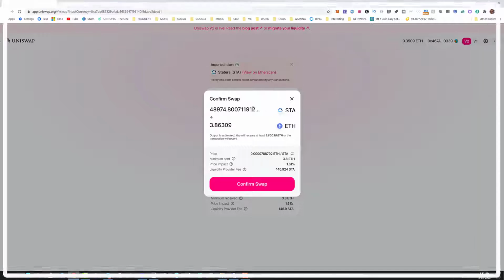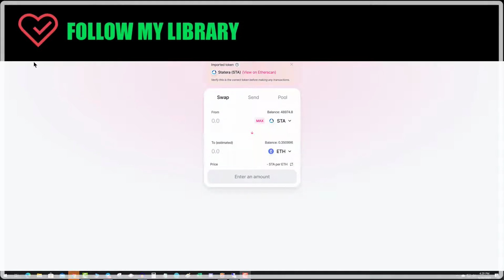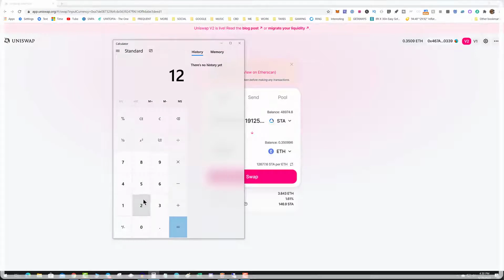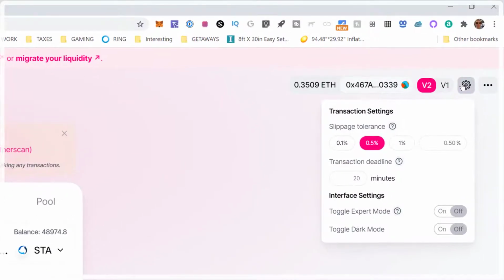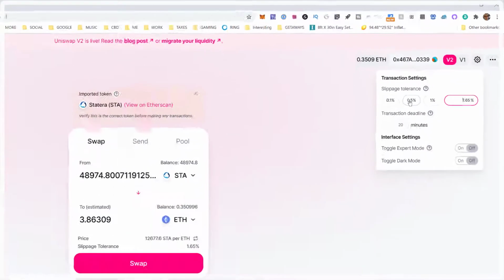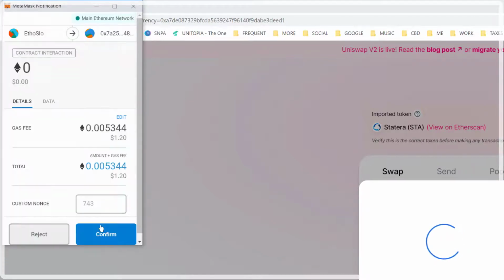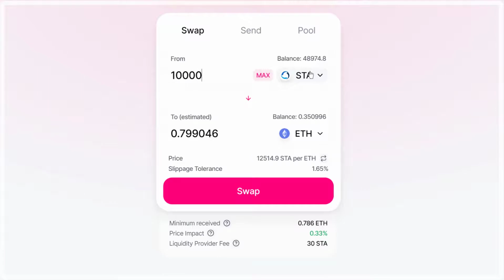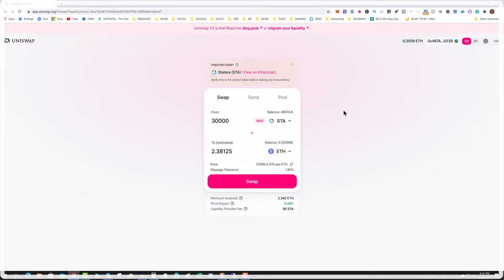How To Fix UniSwap Slippage so Transactions Don't Fail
How To Fix UniSwap Slippage so Transactions Don't Fail.  In this video I will talk about tips and strategies to ensure your UniSwap transactions complete.